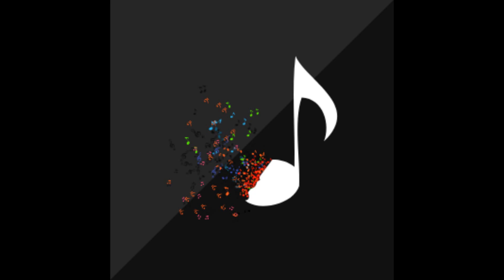alt-frrequencies (walkthrough) Chapter 3 - Police And Politics - Achievement 3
this is the walkthrough of alt-frequencies

What happens when everyone is stuck in the same time loop, without knowing?

Alt-Frequencies is an audio mystery game where you use the airwaves to open the world’s eyes to the truth. Record, rewind time and broadcast snippets of radio shows to expose radio hosts, conspiracy theorists, politicians, underground activists - and a dog.

By redistributing information, you change what happens in the next 3 minute time loop and impact both news cycles and the lives of the people behind them.

Listen as their personal stories evolve, in a world that seems to stand still.

You can send us a small donation using the following links if you whish.